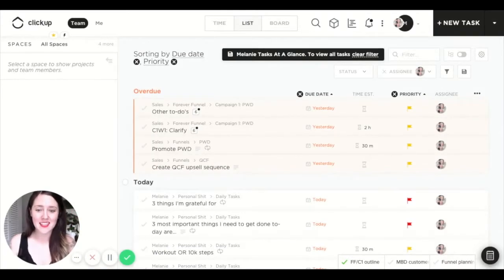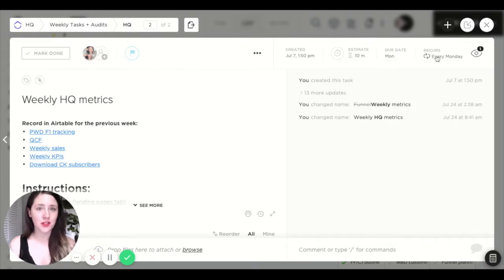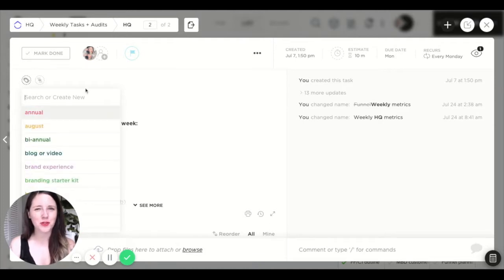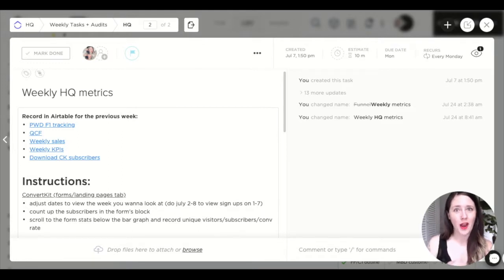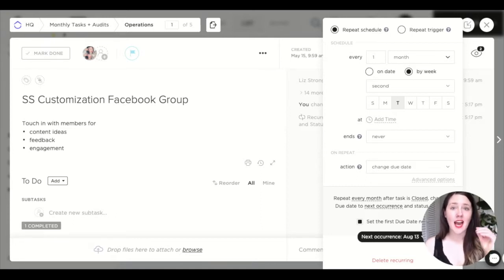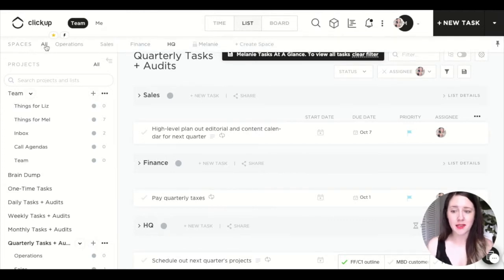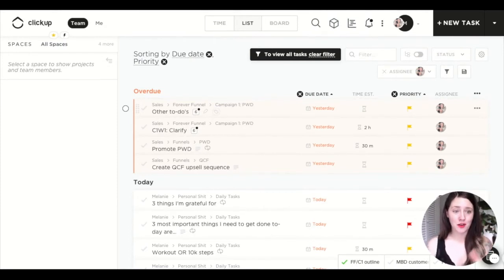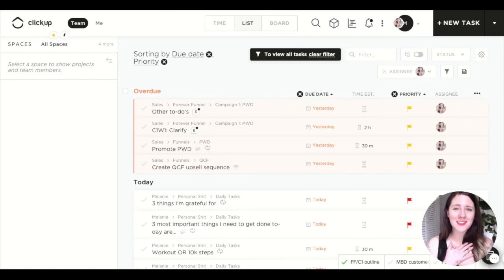How to set up your own magical little list in Clickup ✨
Now that we've covered all the basics of Clickup, it's time to show you how to create that magical little list that tells you what to do and prioritize each day! ✨ Today I'm showing you how to set up recurring tasks within Clickup and the 3 most important things you have to do for EVERY TASK so you can truly just log into Clickup and follow your to-do list!

AND! If you're wanting to streamline your web design business with systems that do all the heavy lifting FOR YOU (aka getting you clients, onboarding them, delivering an amazing client experience and more) then be sure to sign up for my new workshop